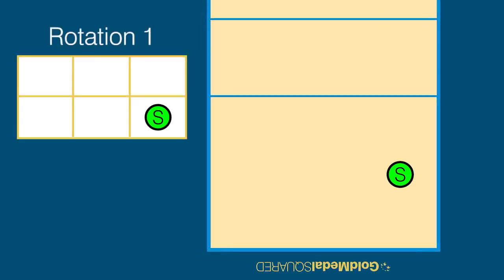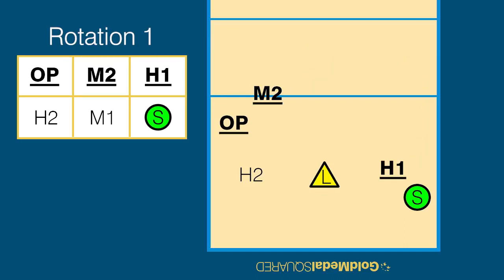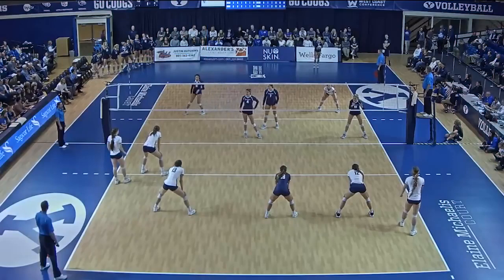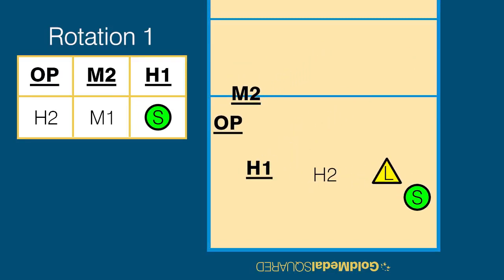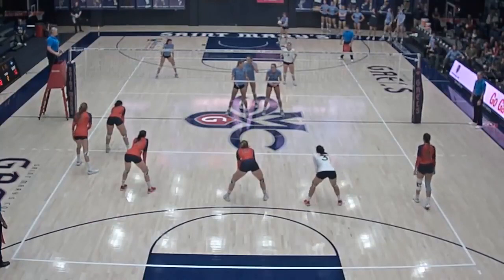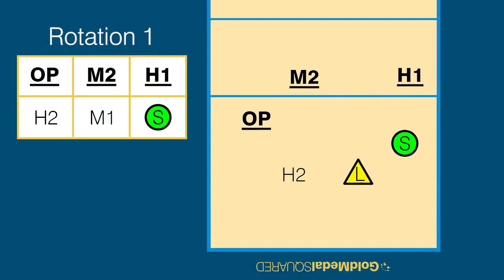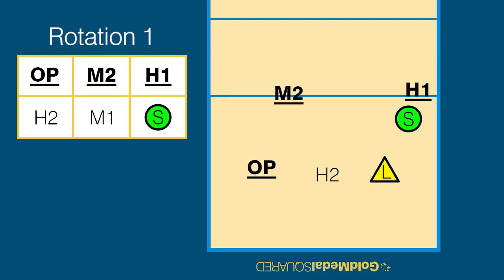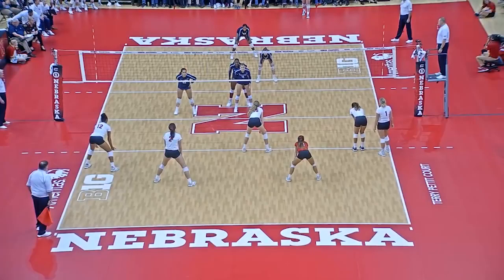Volleyball Rotations & Overlap Rules: Rotation 1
Gold Medal Square